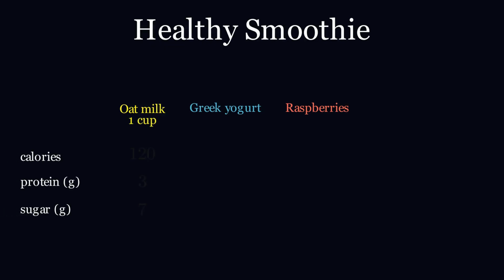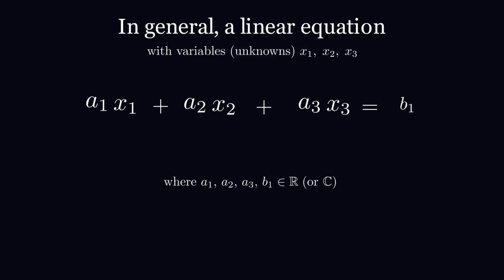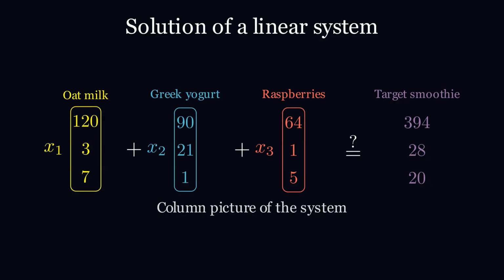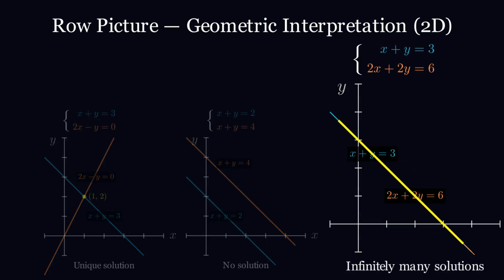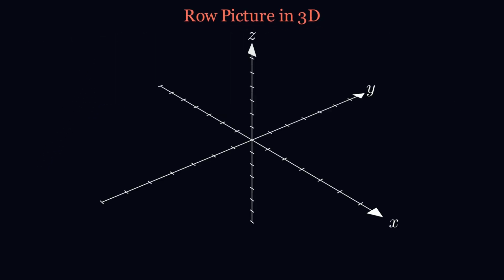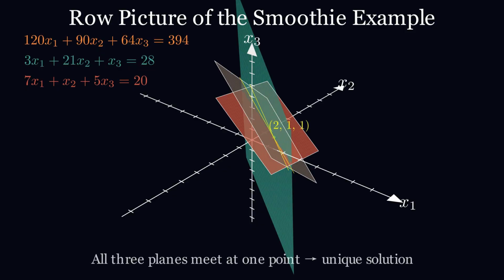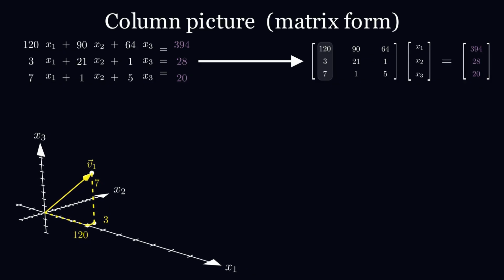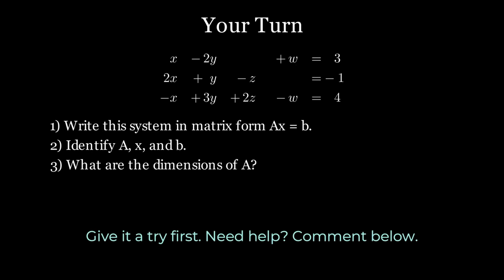Linear Systems Explained Visually | Intuition Before Computation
Linear systems appear throughout mathematics, science, engineering, and data analysis, but they are often first encountered as procedures to follow rather than ideas to understand. In this video, we take a different approach.

Instead of starting with elimination and calculations, we begin with intuition, and how to look at them through a different lens.

Using a simple smoothie example, we explore how systems of linear equations can be understood visually through two fundamental perspectives:

• The Row Picture: equations as planes intersecting in space
• The Column Picture: vectors combining as building blocks

By seeing both viewpoints, linear systems become more than symbols on a page; they become structure, geometry, and meaning.

Whether you are studying linear algebra for the first time, reviewing for a course, or revisiting concepts you learned before, this video is designed to help build deeper clarity and lasting understanding.

There is always a clearer way to design understanding.

Mahsa N Shirazi, PhD
Math Insight Studio